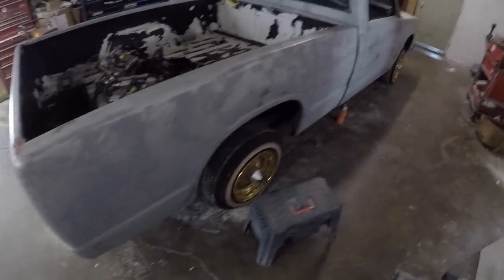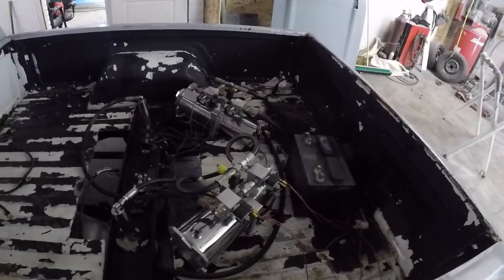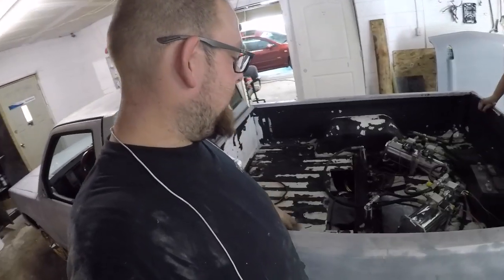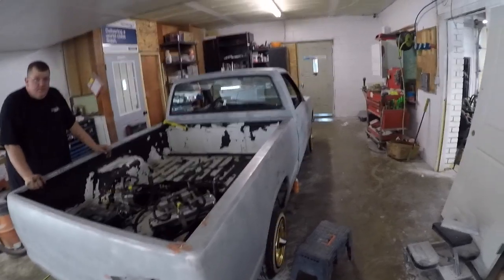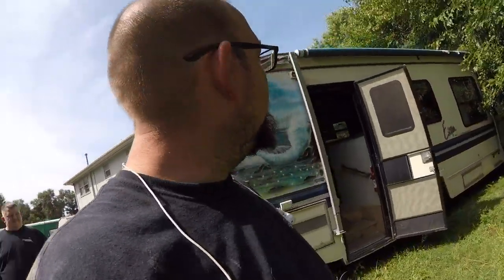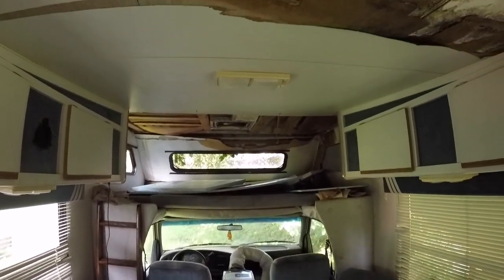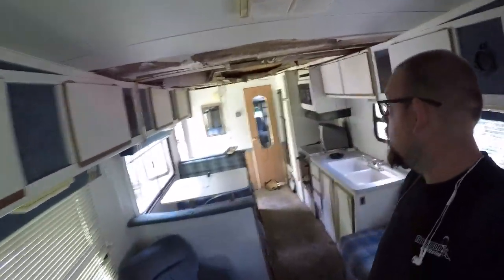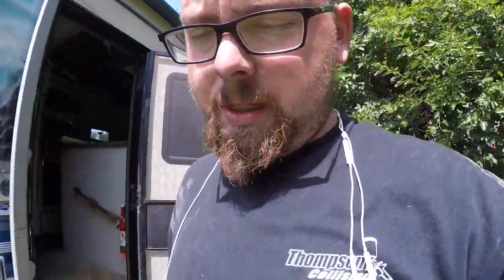Las Vegas HERE WE COME??